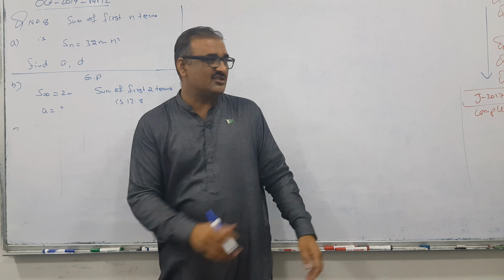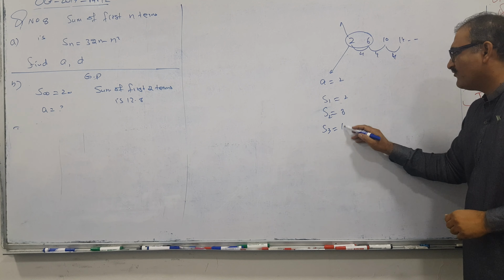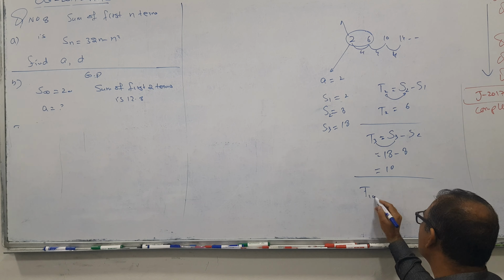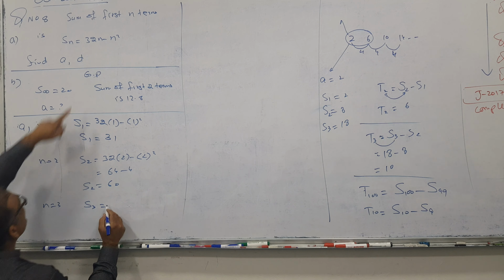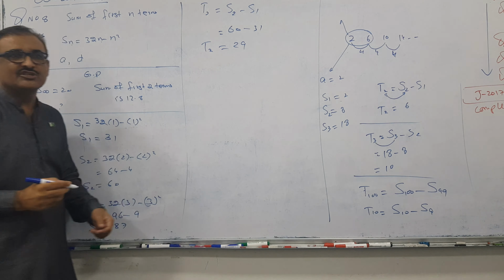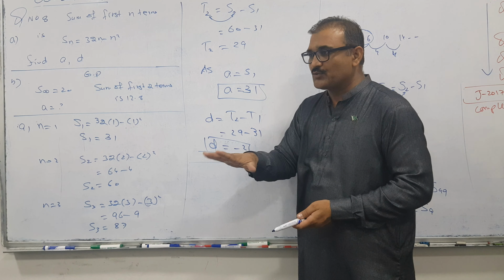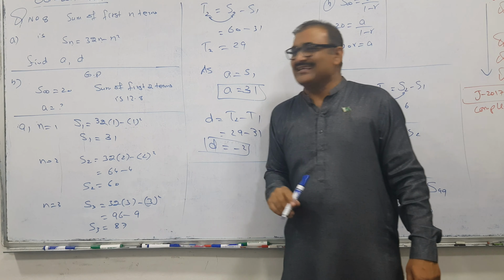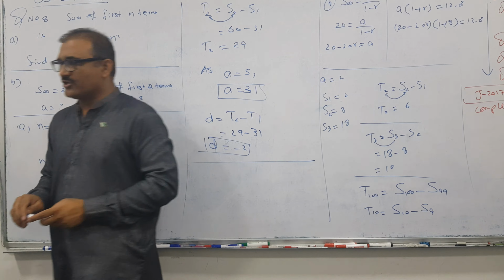Oct 2014 Var 12 Q No 8 Topic Sequence and Series